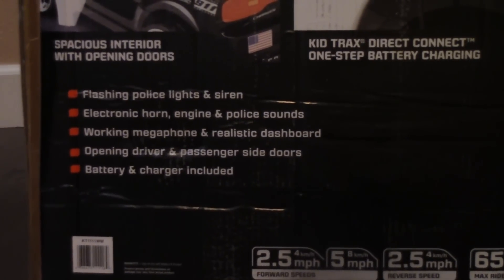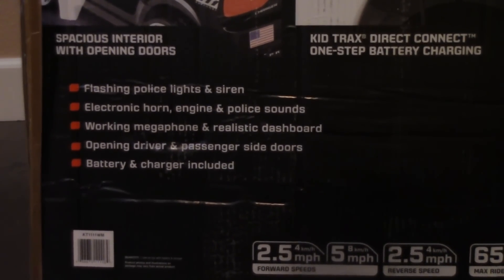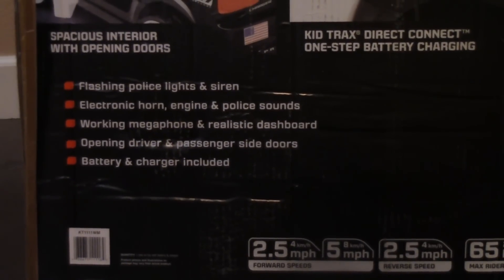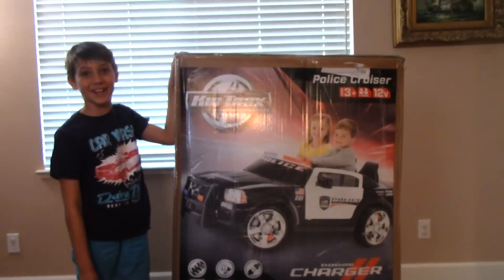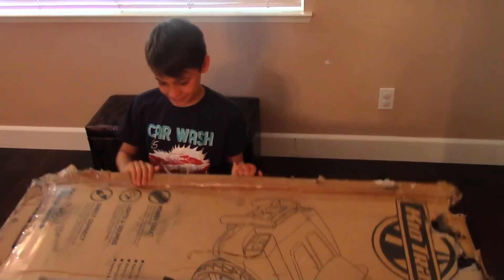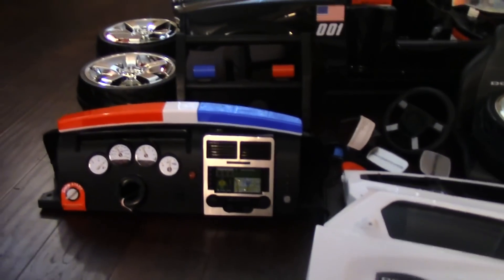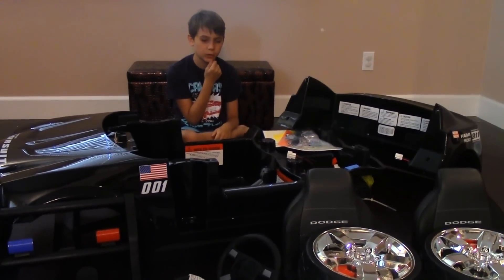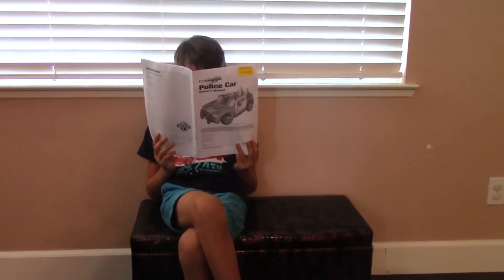Kid Trax Police Cruiser Unboxing by Jaeden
Jaeden shows an unboxing and build of the Kid Trax Police Cruiser.  This is the same police car used in the Sidewalk Copettes Episode 4: the Bank Robber!